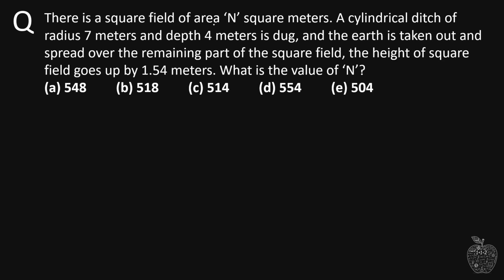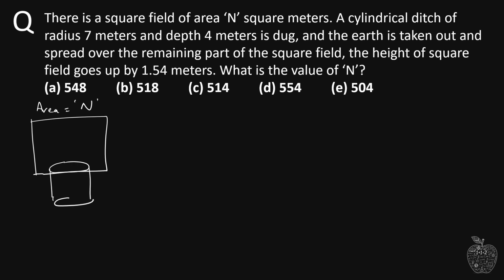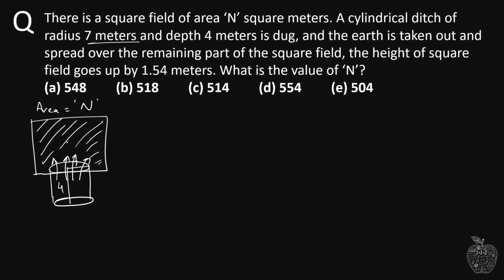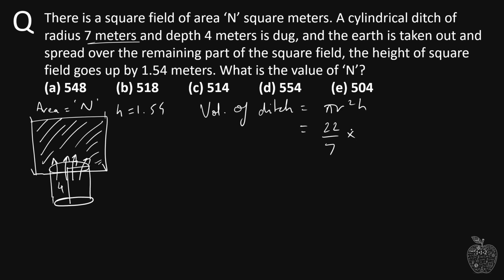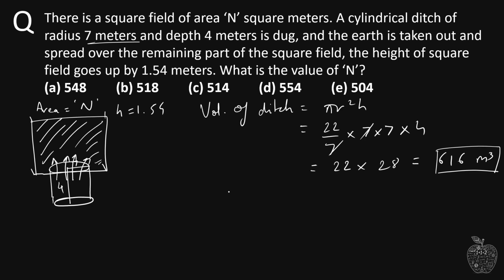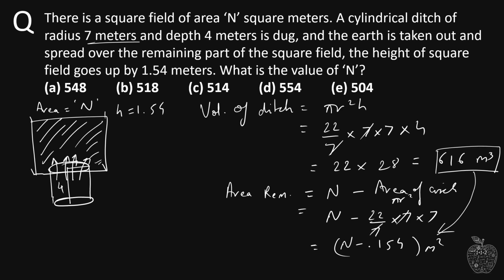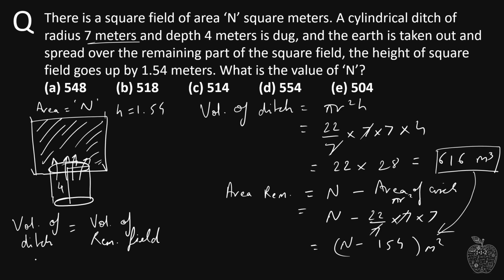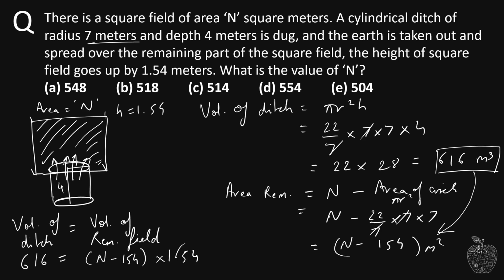There is a square field of area ‘N’ square meters A cylindrical ditch of radius 7 meters and depth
There is a square field of area ‘N’ square meters. A cylindrical ditch of radius 7 meters and depth 4 meters is dug, and the earth is taken out and spread over the remaining part of the square field, the height of square field goes up by 1.54 meters. What is the value of ‘N’?